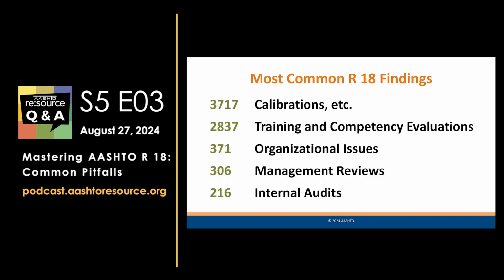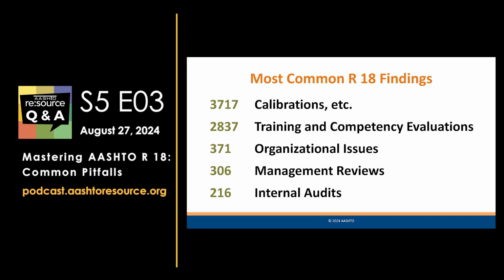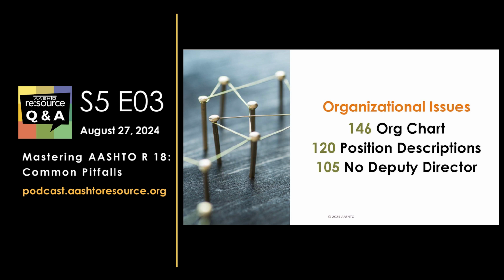AASHTO re:source Q&A Podcast S5 E03: Mastering AASHTO R 18: Common Pitfalls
What if your organization could lead a quality management revolution? Join us as we explore AASHTO re:source's roadmap for 2024 to 2027 with Bob Lutz, the Director of AASHTO re:source. Bob shares the inspiration and process behind this ambitious strategy, which aims to transform the construction materials, testing, and inspection industry. Learn how identifying key stakeholders and understanding their needs laid the foundation for a bold vision and mission that promises to shift the paradigm from compliance to excellence.

In our conversation, Bob delves into the collaborative approach that defined AASHTO re:source's mission, vision, and values. We discuss the strategic objectives that prioritize leading by example, building trust, and fostering continual improvement, all while holding safety, integrity, and inclusivity at the core. Discover exciting plans for educational content and innovative use of proficiency testing data to better serve customers. This episode provides insights into how this dynamic roadmap can propel AASHTO re:source and its stakeholders toward unparalleled success. Don’t miss it!